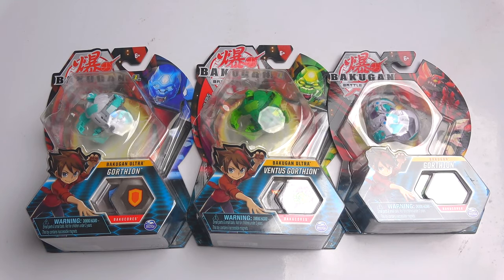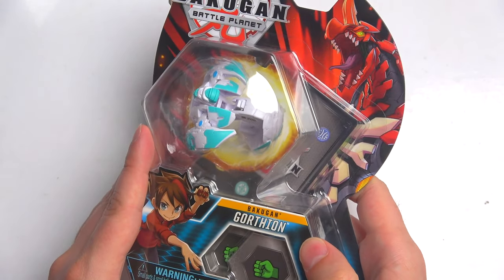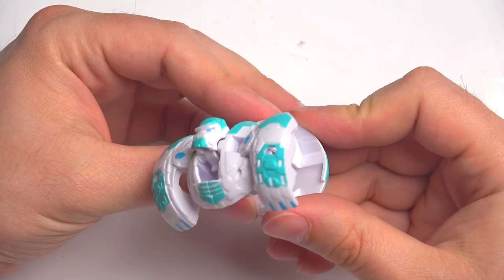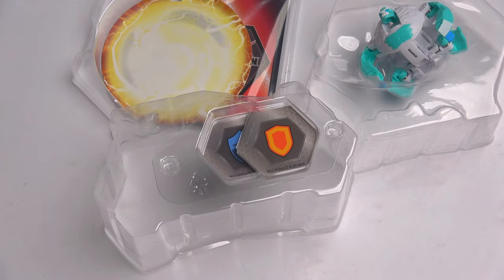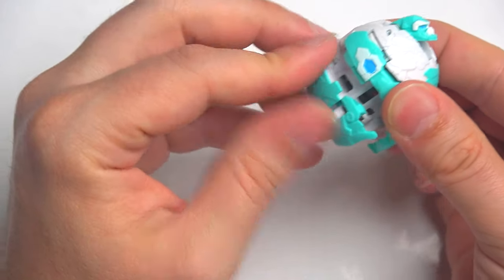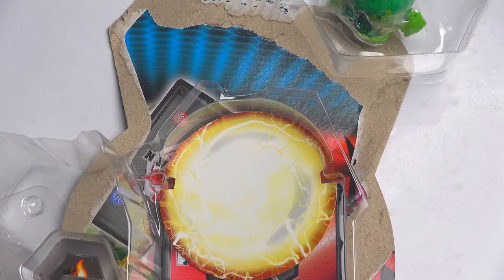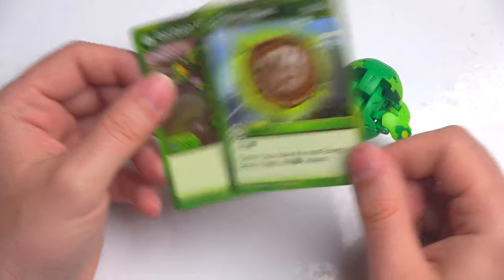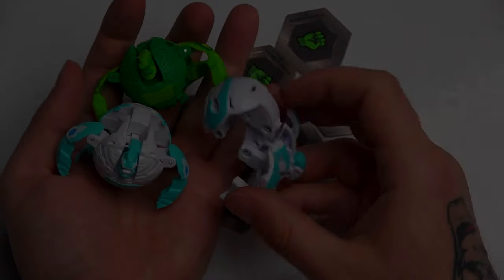ULTRA GORTHION | Bakugan Battle Planet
In this episode of bakugan battle planet we unbox ultra gorthion and core gorthion in this episode!?!?

RECORDING SETUP!